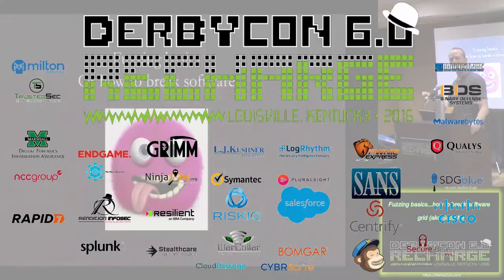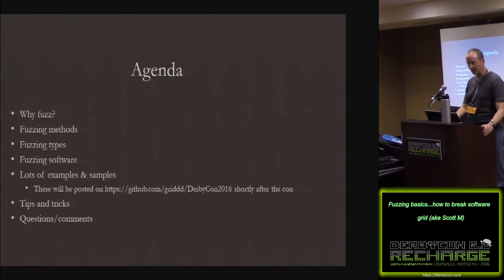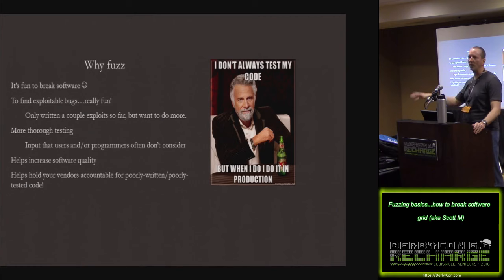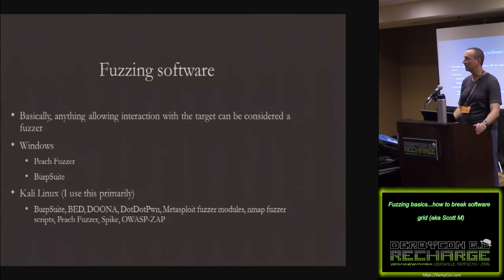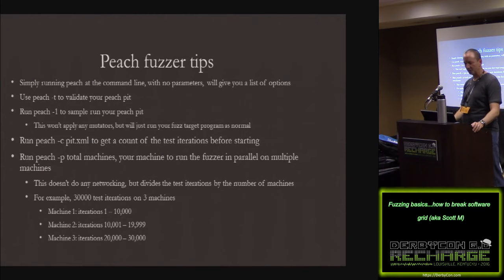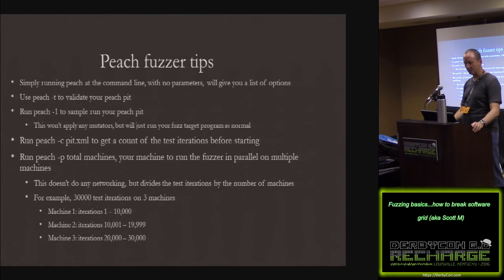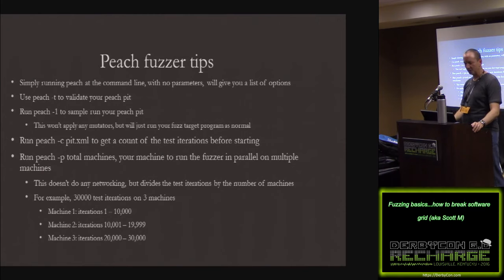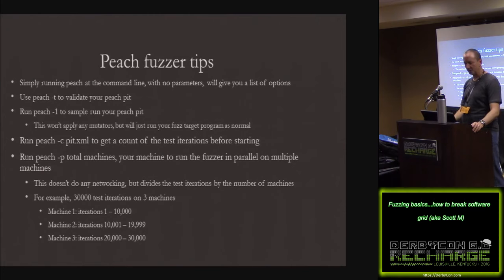411 Fuzzing basicshow to break software grid aka Scott M